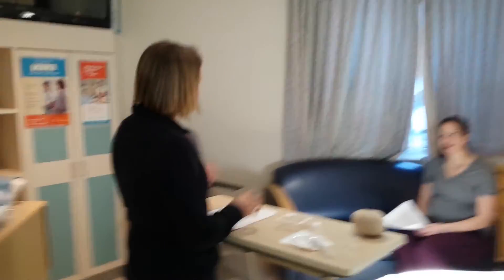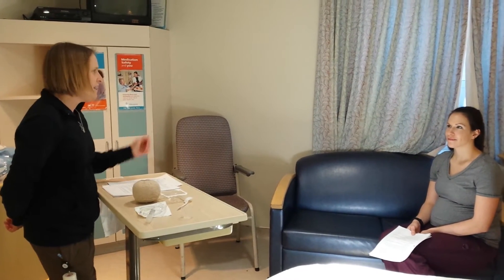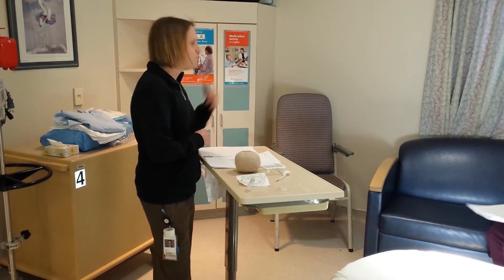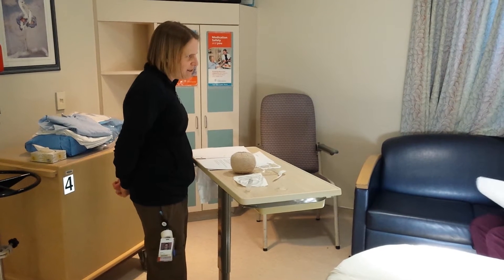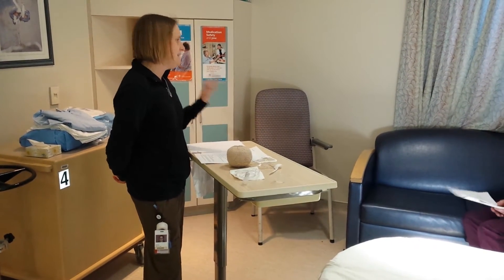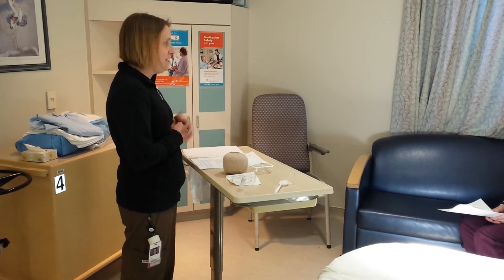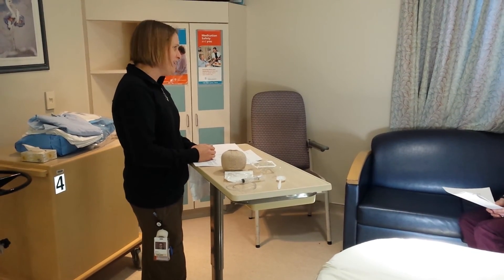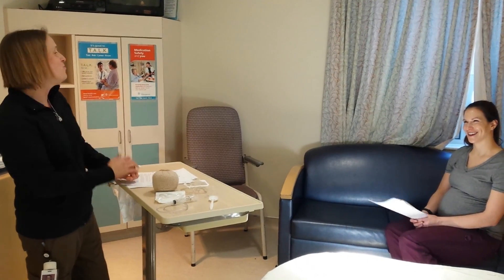Feeding preterm baby with inverted nipples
Breastfeeding challenge for course